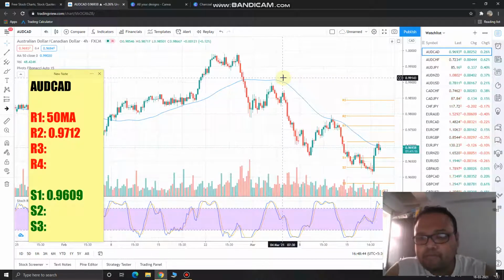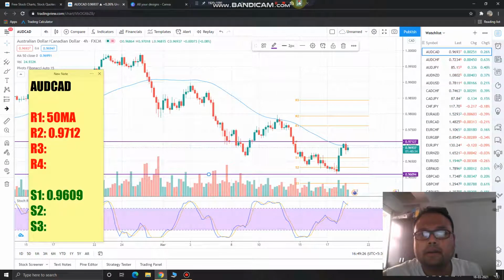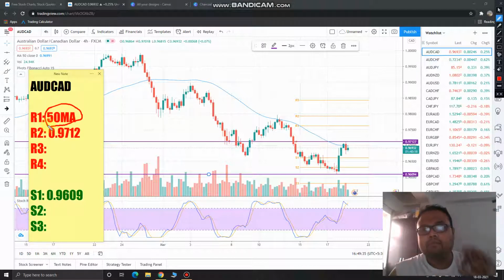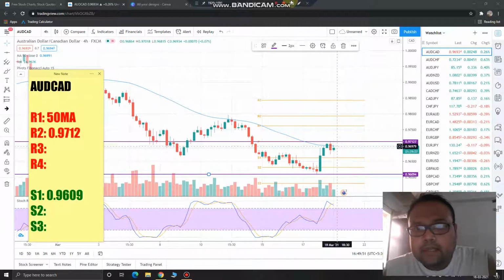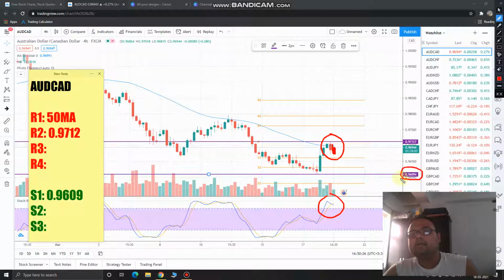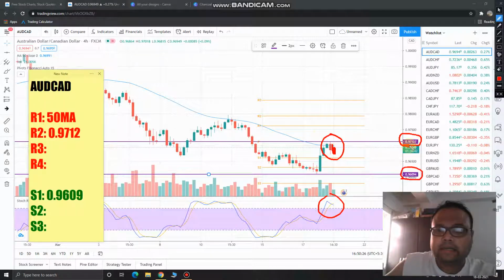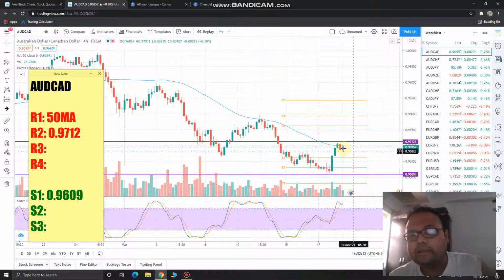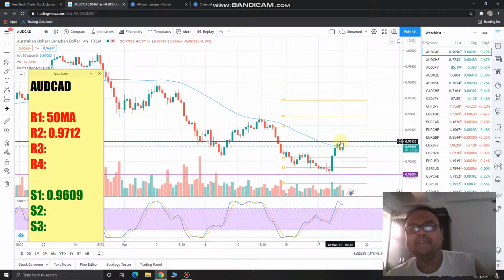AUD CAD Analysis Today 18 MAR 2021 | AUD CAD forecast today | AUDCAD forex analysis